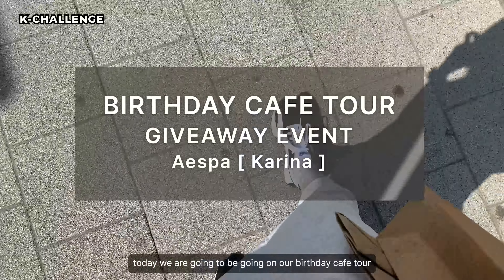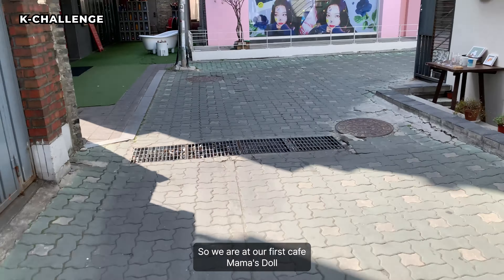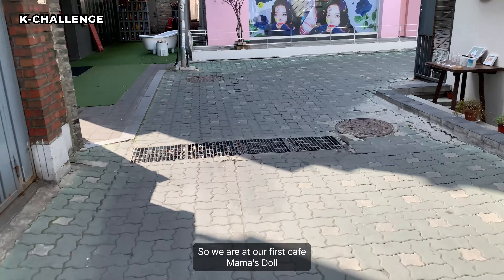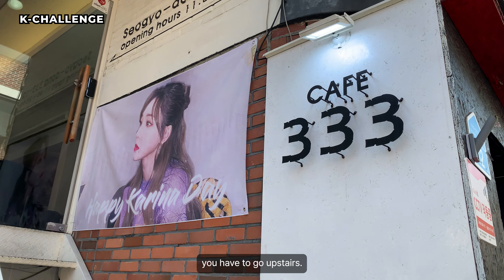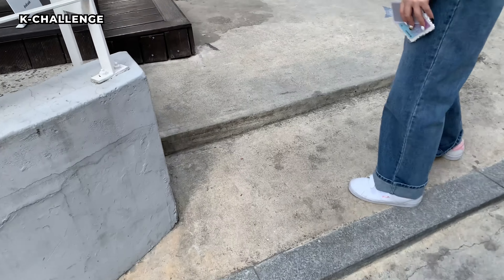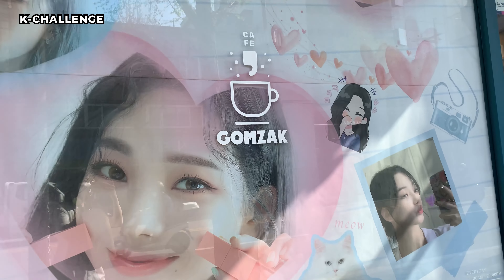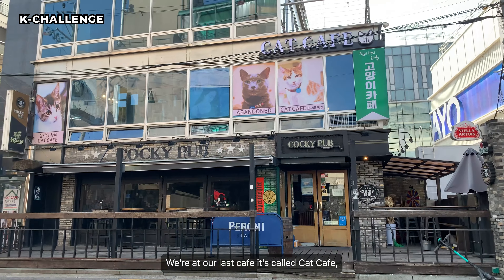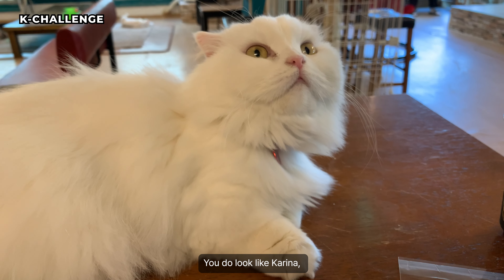[Aespa Vlog] Karina Birthday Cafe Tour, Giveaway Event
Hello everyone! This is a tour vlog of Aespa Karina's Birthday Cafes in Hongdae!
And we are doing a giveaway of all the merches we collected from the cafes!

Step 2. Leave a comment on how you celebrated Karina's birthday by 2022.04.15
We will announce the winner on 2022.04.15

**IMPORTANT: We will be taking care of the shipping fee, but although it will be shipped as a gift, depending on the country, the customs fee that could be charged will need to be paid by the one receiving it.